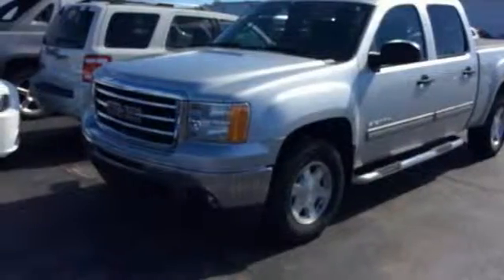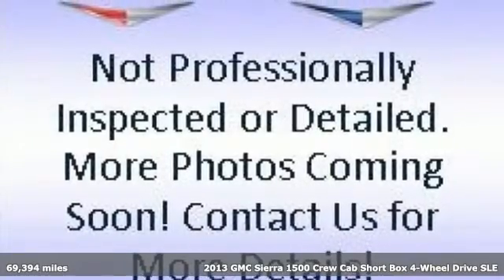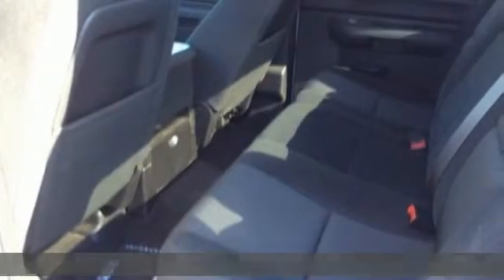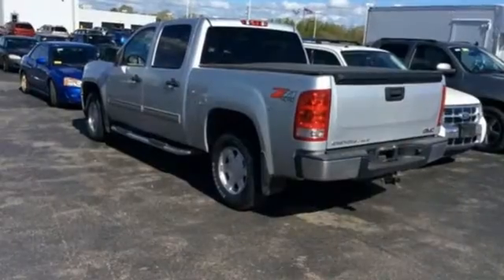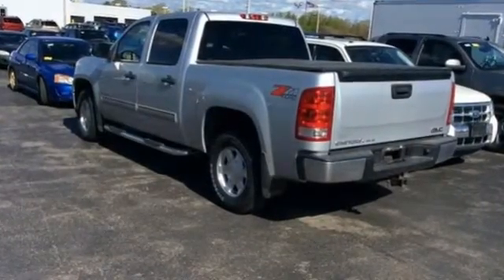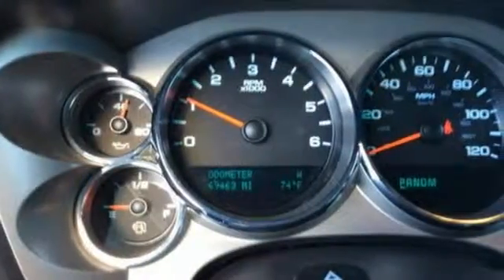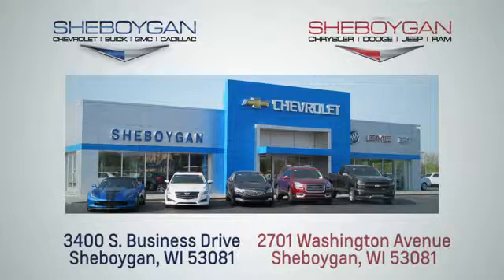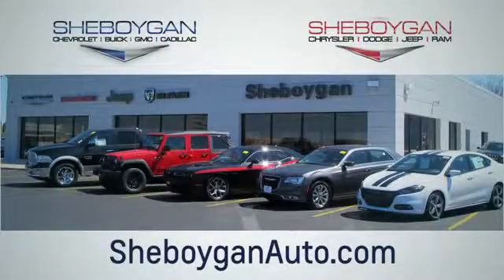Used 2013 GMC Sierra 1500 WISCONSIN, WI Z9006A - SOLD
Year: 2013
Make: GMC
Model: Sierra 1500
Trim: SLE
Engine: 8 Cyl. 5.3L
Transmission: Automatic
Color: Quicksilver Metallic
Interior: Ebony
Mileage: 69394
Stock #: Z9006A
VIN: 3GTP2VE76DG248623
Silver 2013 GMC Sierra 1500 SLE 6-Speed Automatic, 4WD, Ebony w/Cloth Seat Trim. Odometer is 22053 miles below market average!Three dealerships two locations, one goal to be your dealer! At Sheboygan Chevrolet Chrysler, we walk it, with pride! Our Sales personnel are non-commissioned, which means we pay their wages, not you! If you are looking for a Green Bay GMC, Buick, Chevrolet, or Cadillac dealer, we're a short drive away in Sheboygan. We are located on S. Business Drive, in the South part of town in Sheboygan, Wisconsin. We have a huge selection of GM vehicles for you to choose from. Our dealership is open 6 days a week, as well as our parts and service departments. Check out our hours and directions page, then make the drive to Sheboygan Chevrolet Buick GMC Cadillac. You'll see why our Green Bay Cadillac, Chevrolet, GMC, and Buick customers keep coming back to our dealership.Awards: * JD Power Initial Quality Study Reviews: * If your towing needs run in the 7,000-10,000 pound range, a compact pickup isn't going to cut it; the full-size 2013 GMC Sierra, on the other hand, will. Models range from a basic Work Truck to the frugal 23-mpg Sierra Hybrid to the luxurious Denali. Source: KBB.com * Smooth, quiet ride; comfortable seats; powerful V8 options. Source: Edmunds

Address:
3400 South Business Drive